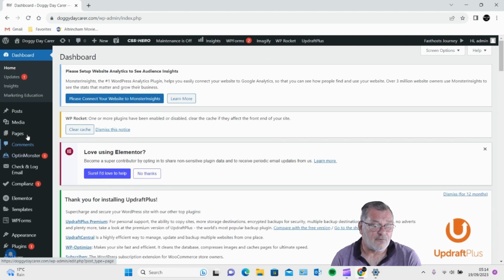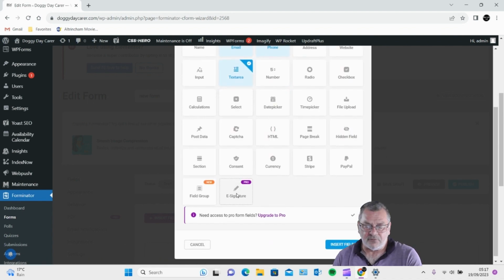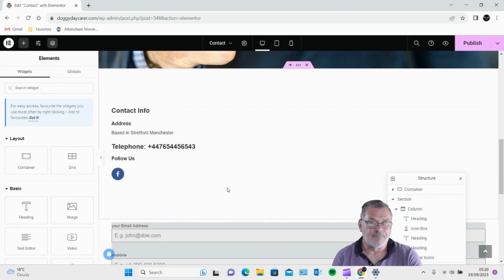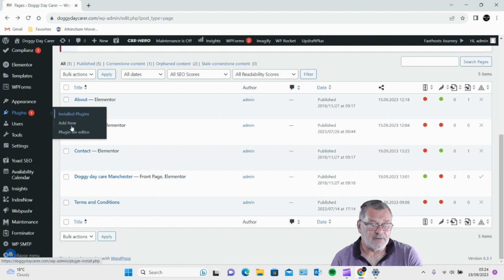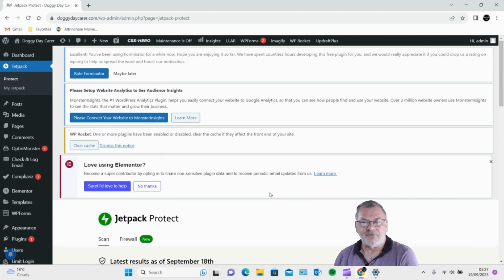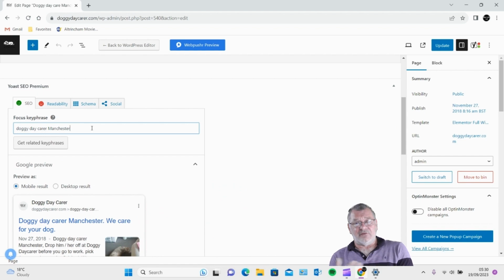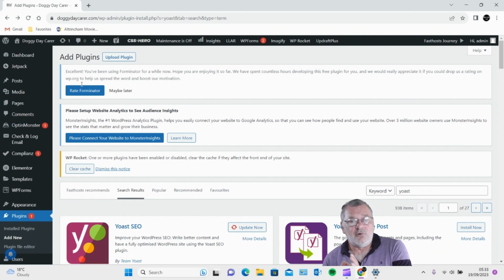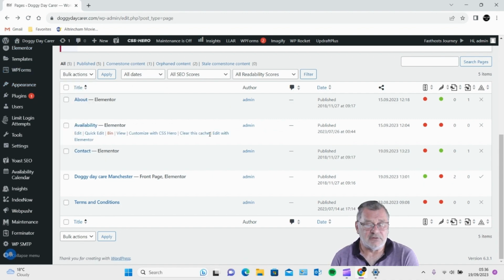How to build a WordPress website Tutorial 6 Editing contact page, website security and on page seo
As well as website security plugins and search engine page optimization.

Things to research for SEO:
WordPress website page speed plugins. (I use wp rocket)
WordPress website image optimization plugins (I use imagify)
sitmap.xml with Yoast seo
setup robots.txt with Yoast seo
WordPress website cdn plugins
How to create backlinks for a website
How to create a google webmaster account
How to use google webmaster
Google analytics and how to use it.

If you need any more help or information. Don't hesitate on adding comments and I will try to answer any questions.